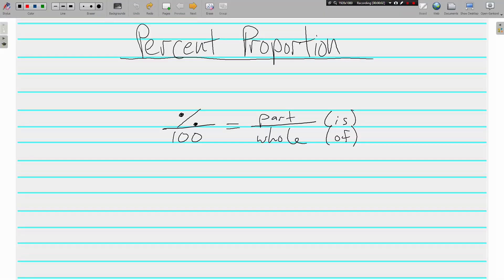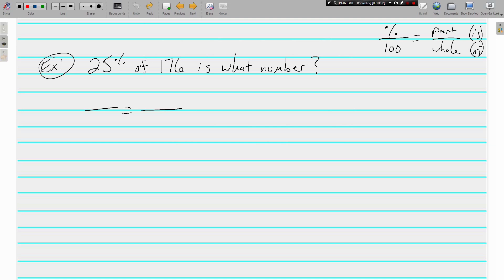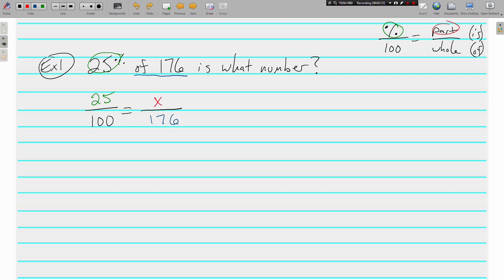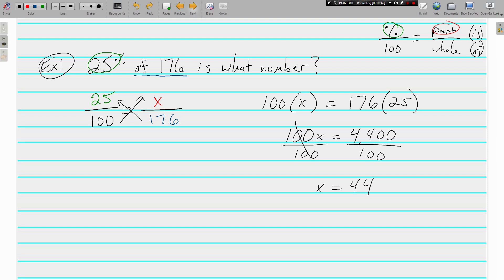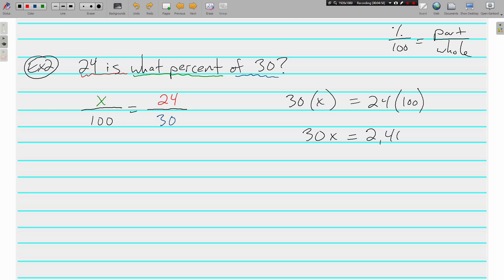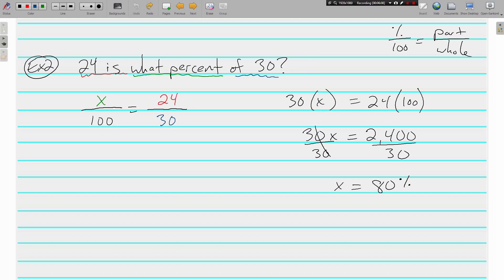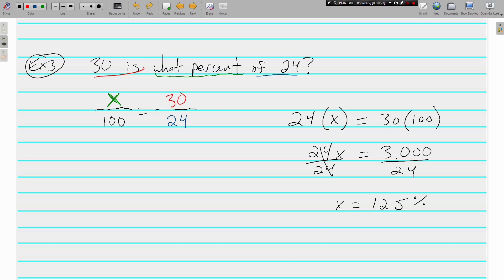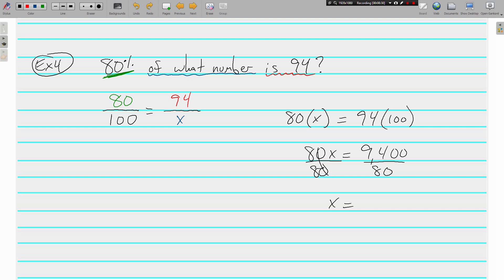Percent Proportion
Topic:  Percent Proportion

In this video we discuss how to solve problems using the percent proportion.